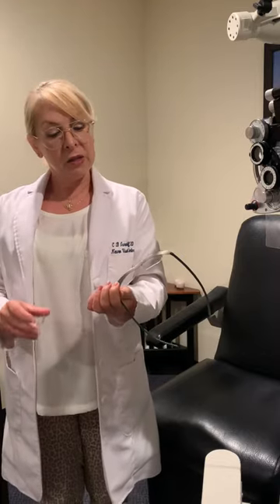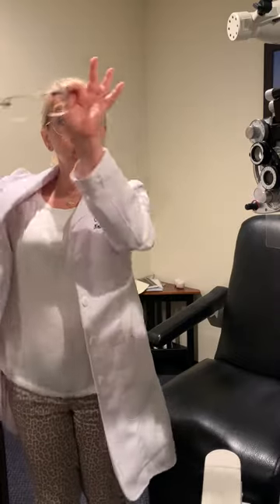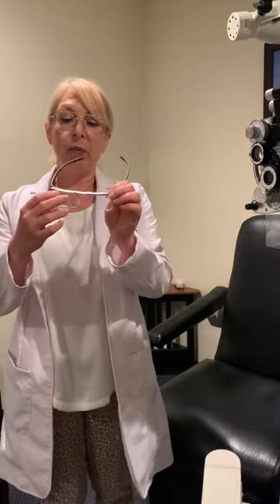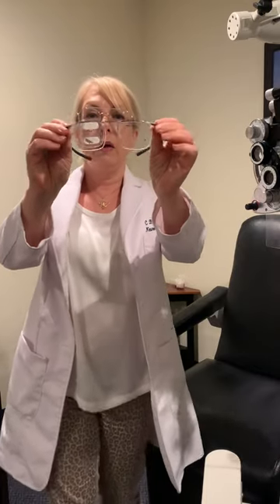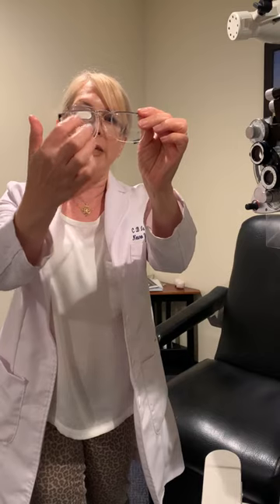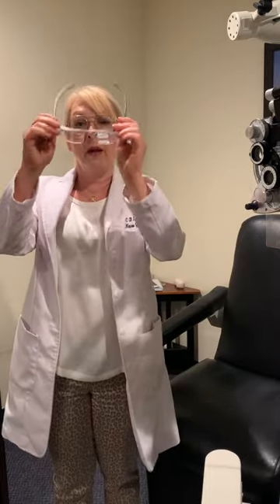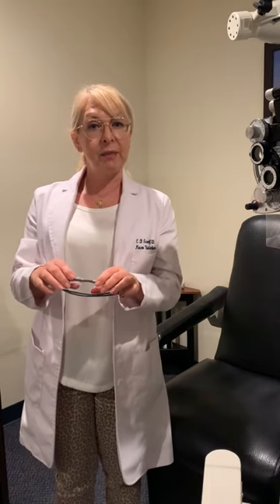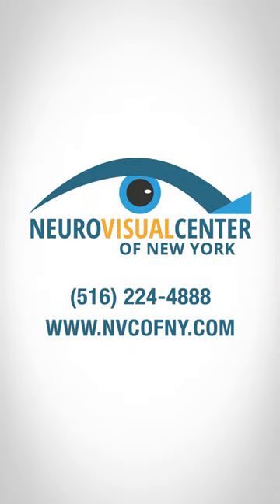Understanding Peli Prisms: A Game-Changer for Stroke Patients with Hemianopsia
Join Dr. Cheryl Berger Israeloff as she delves deep into the world of Peli Prisms. Learn about this incredible tool designed specifically for patients who suffer from a loss of vision on one side after a stroke (hemianopsia). Dr. Israeloff provides a hands-on demonstration of how these prisms work, explaining their role in enhancing mobility and safety for individuals navigating their environment post-stroke. For further details and to explore treatments for stroke patients, visit our